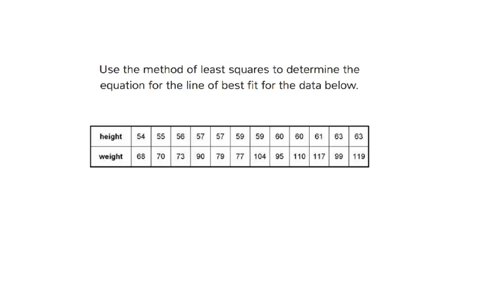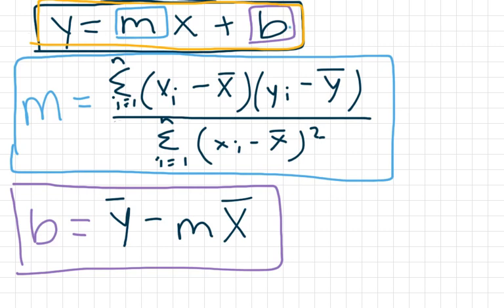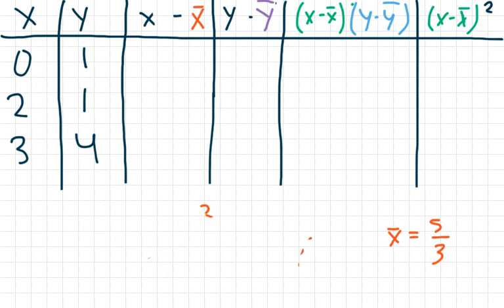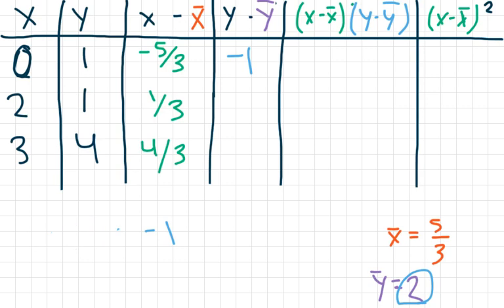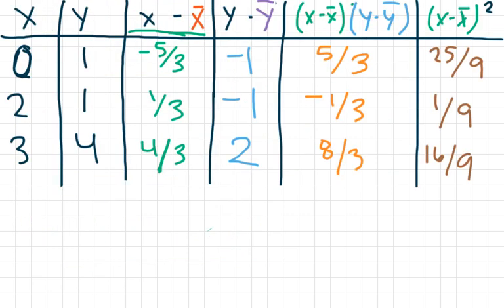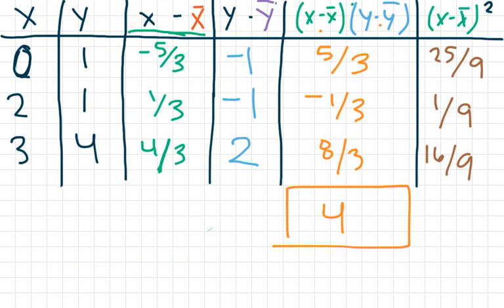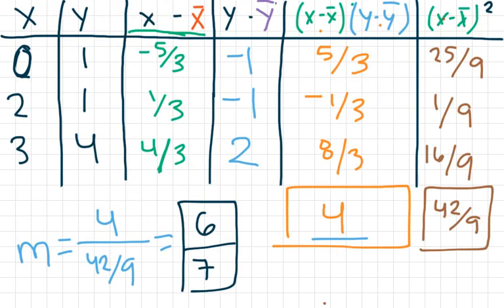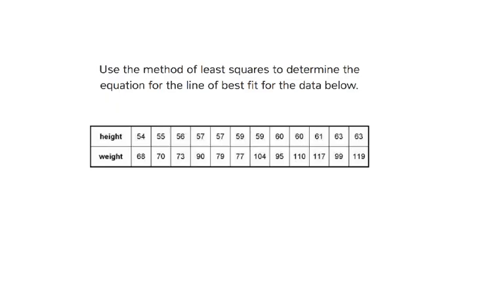[9.DS.8-1.0] Fit a Linear Function to a Scatter Plot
Use the method of least squares to determine the linear equation that best describes the relationship between two variables